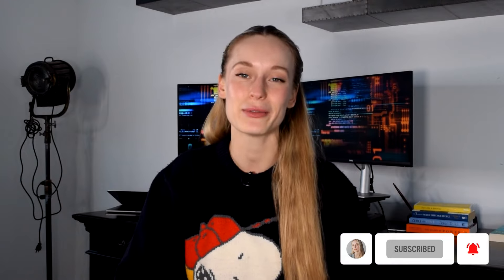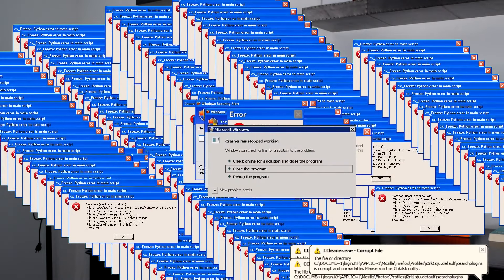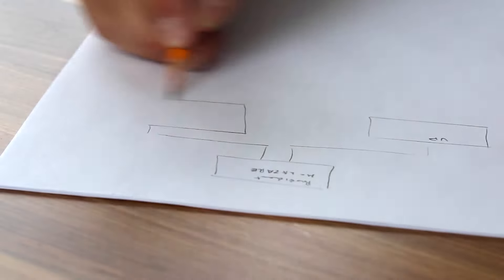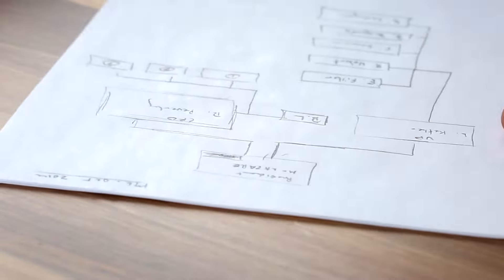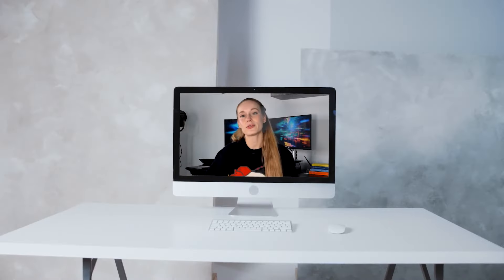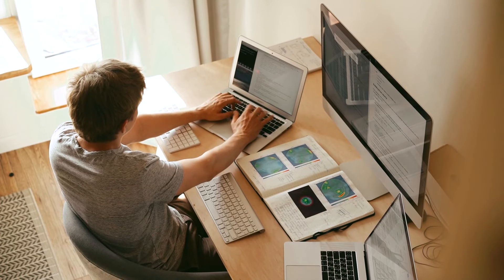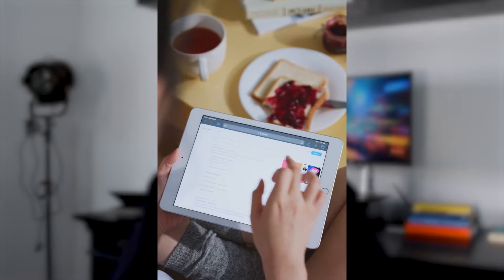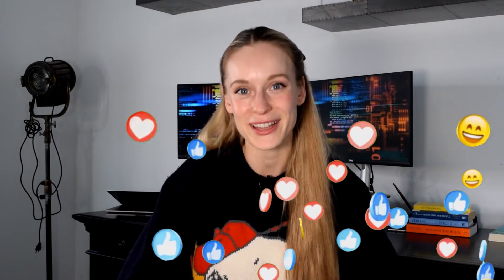Top Skills Developers Should Learn to Stay Productive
Hi friends! Today we are talking about some of the top skills to have in order to stay productive as a software developer!

0:00 Intro
1:53 Errors in the code
3:32 Have a plan
5:20 Find the right environment
6:45 Have a set of tools
8:42 Benefits of taking a break
9:55 Outro